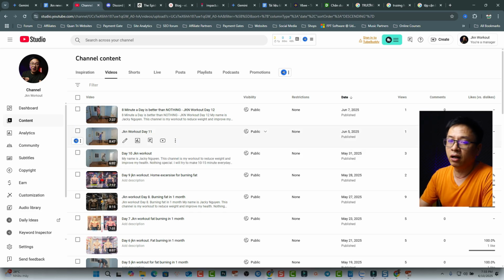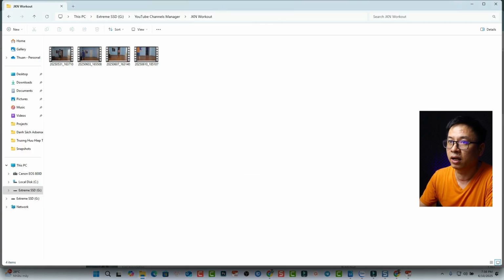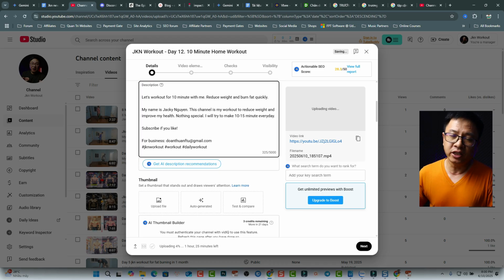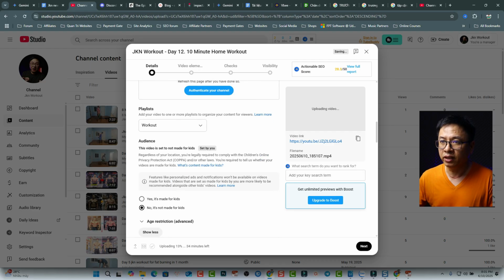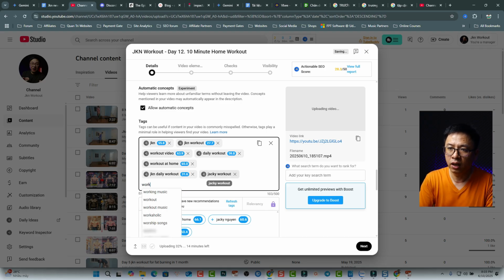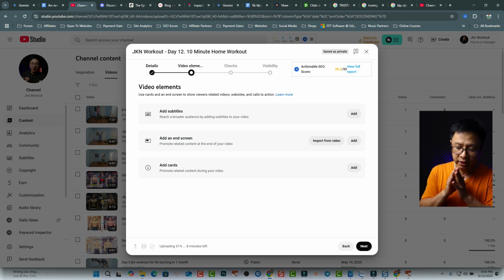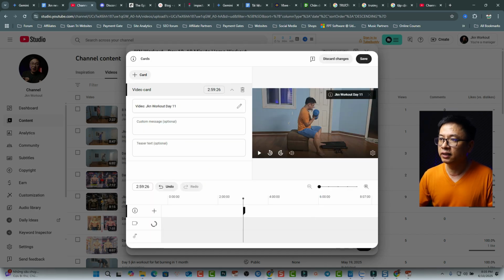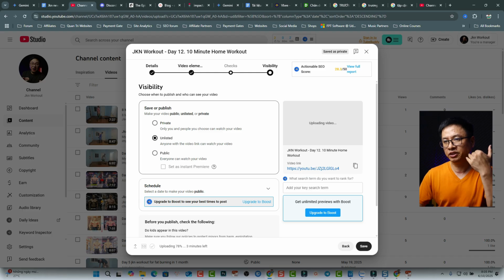How to Upload YouTube Video that GET VIEWS Step by Step 2025 | YouTube Tips for Beginners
This video shows you how to upload videos to YouTube step by step in 2025.
20 Off ActivePresenter Code: C0NV7I53FT